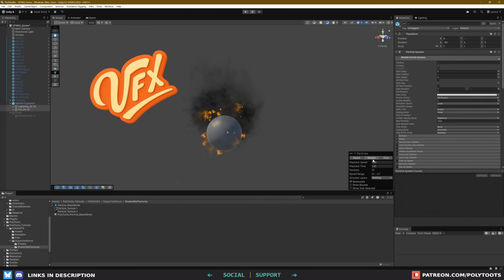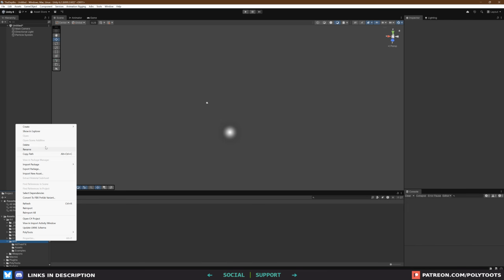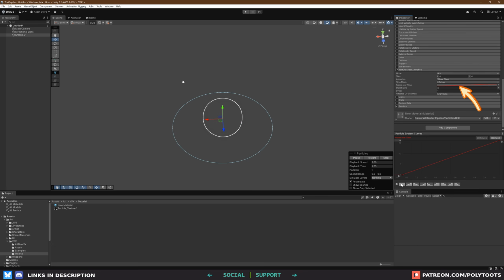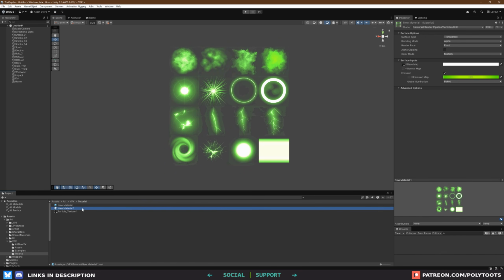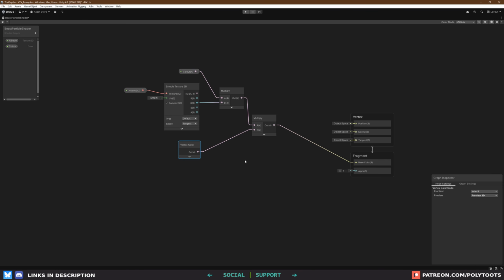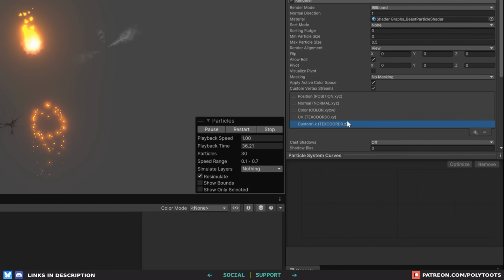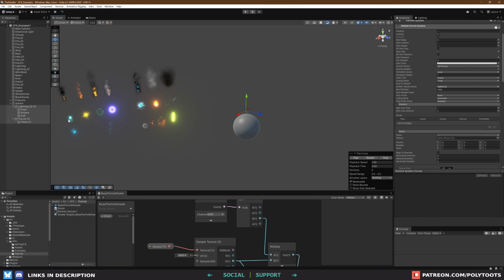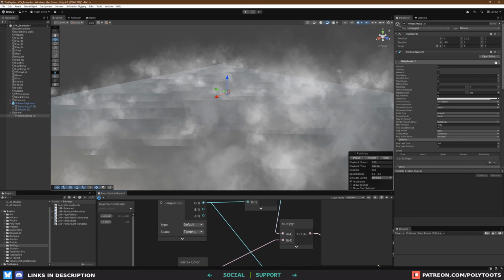Smarter Particles in Unity: One Shader, Infinite Effects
Today's lesson is all about working smart with particle VFX in Unity. How to keep things optimised and manageable while also allowing full creative control.

It's an absolute win/win!

Timestamps:
0:00 = Intro
0:32 = Particle System
1:52 = Default Mat Example
3:00 = Texture Sheet Selection
4:15 = Limits of Default
6:20 = Shader Setup
8:40 = Custom Vertex Stream
10:48 = Quick Example
11:42 = Particle Softness
13:53 = Thank You